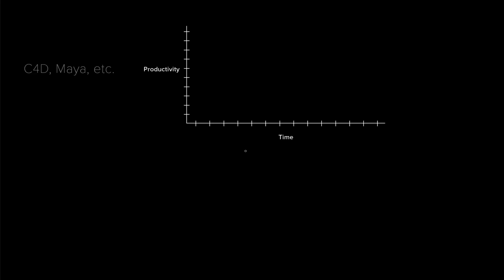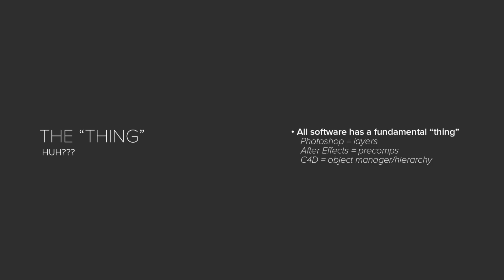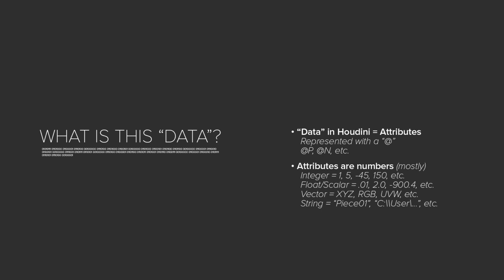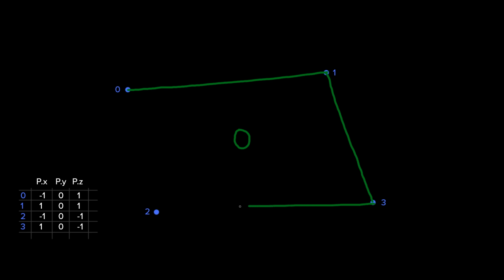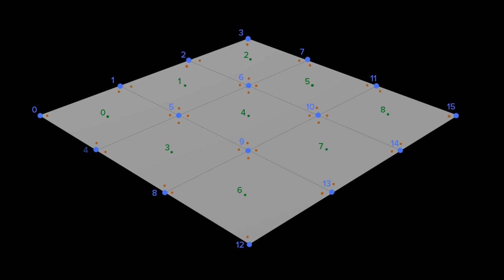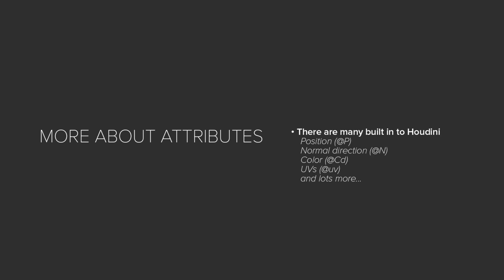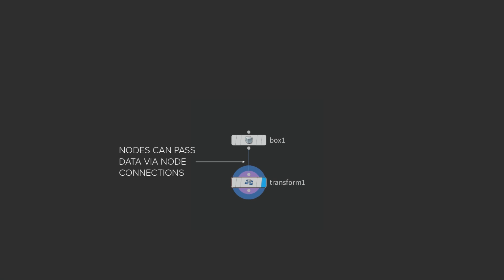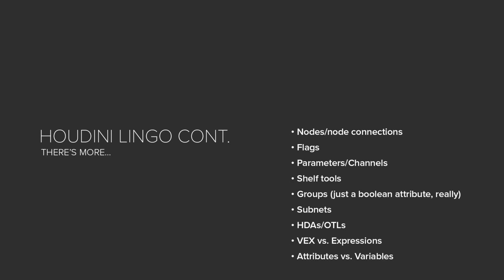01 Houdini Intro